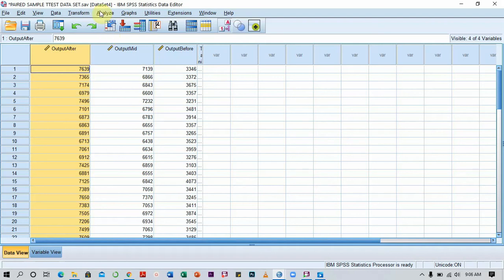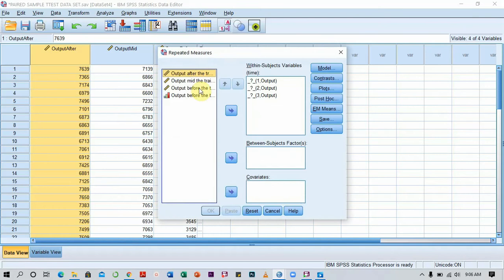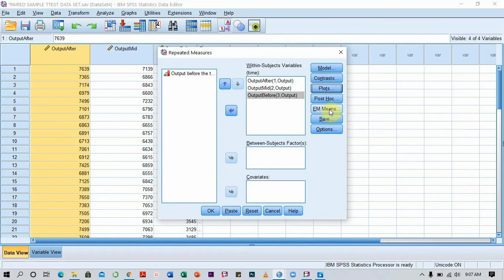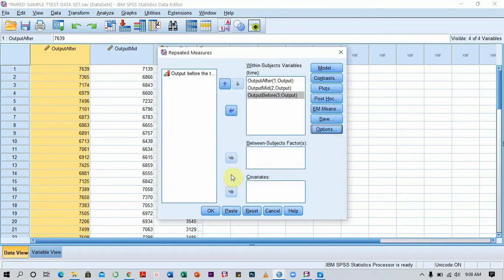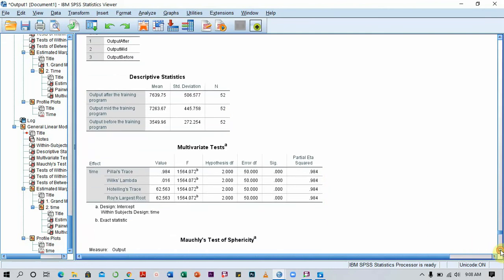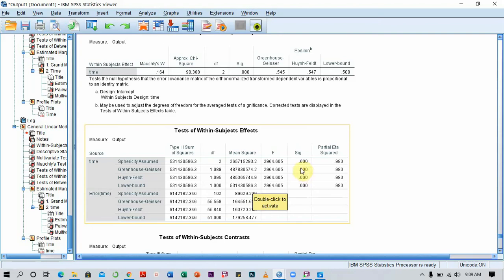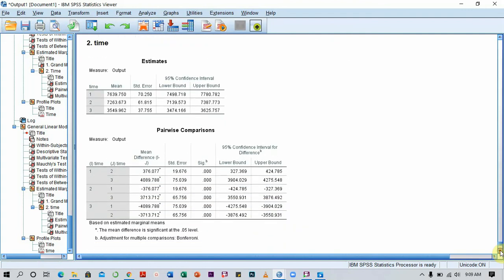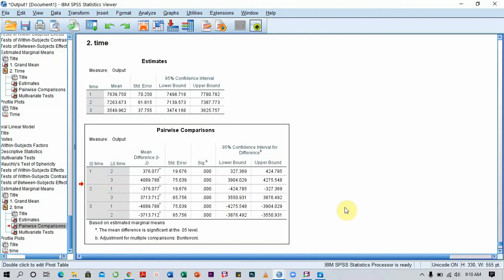05 ONE WAY ANALYSIS OF VARIANCE WITH REPEATED MEASURES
This is the 5th in a 32 video series